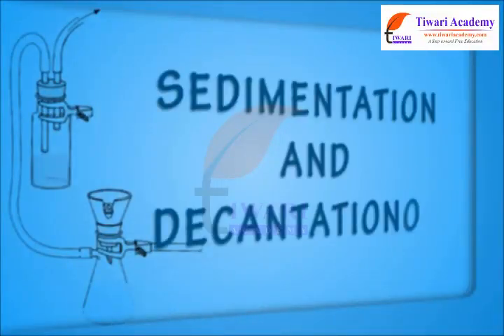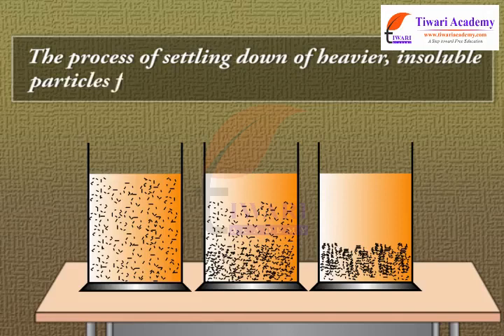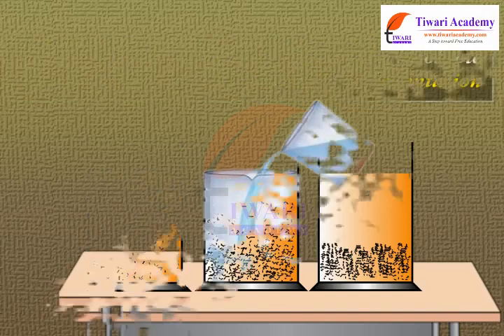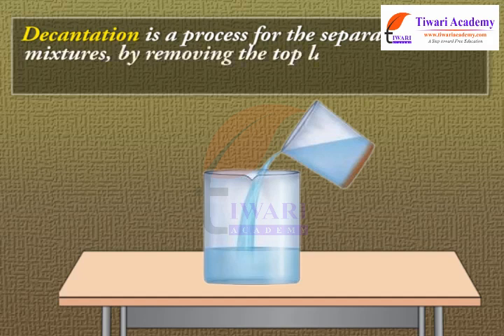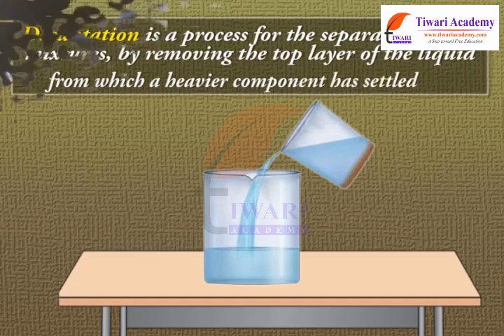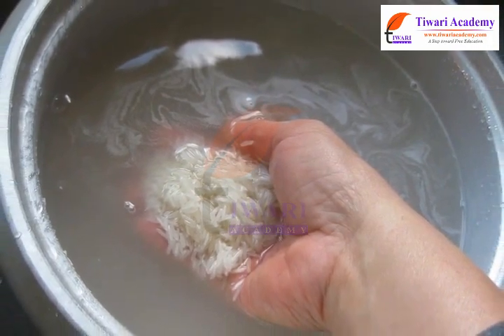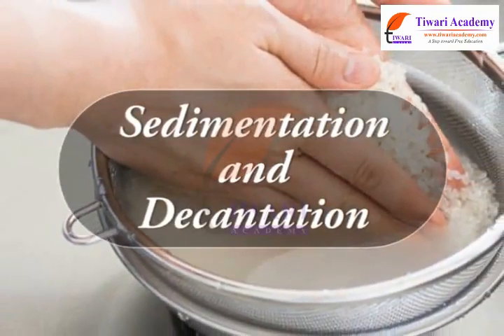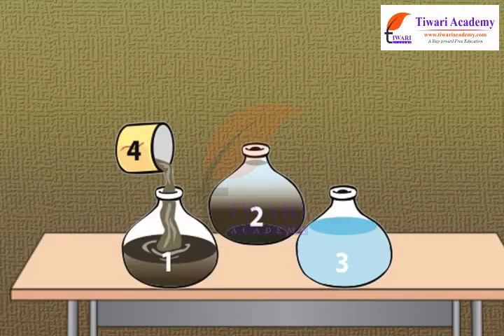Separation of Substances - Sedimentation and Decantation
Class 6 Science Chapter 5 Separation of Substances - Sedimentation and Decantation. and get all videos of solutions.